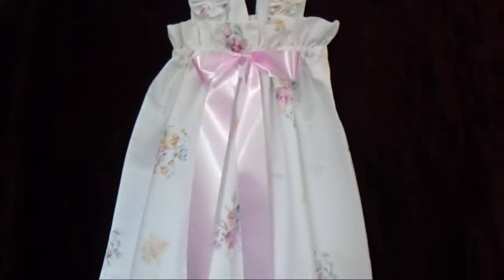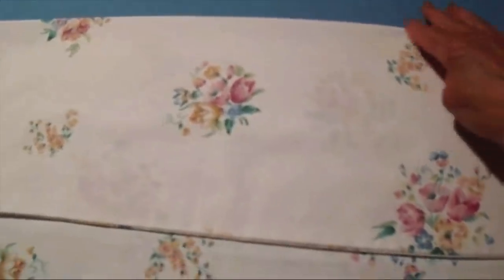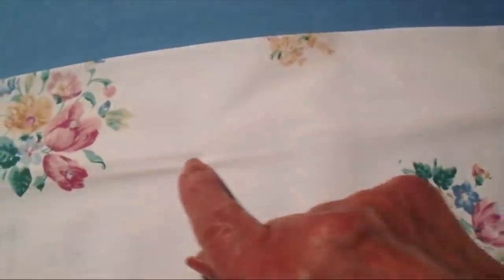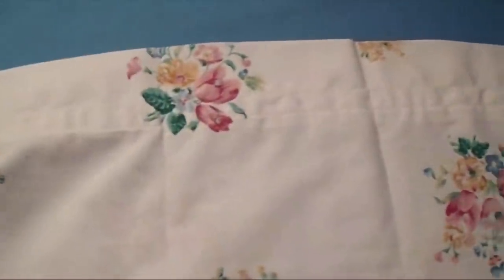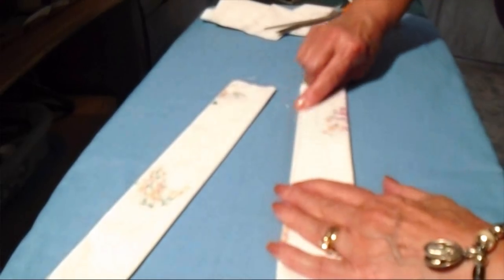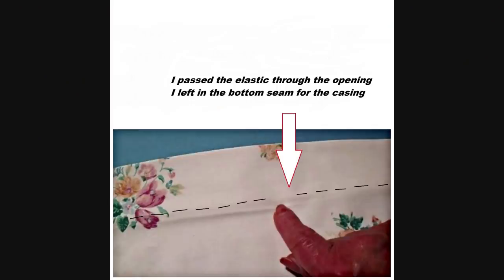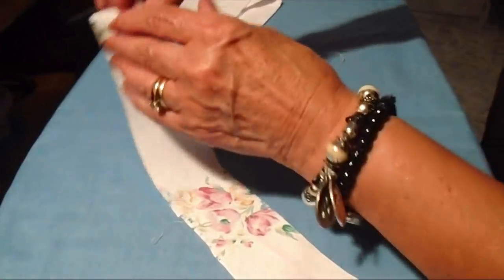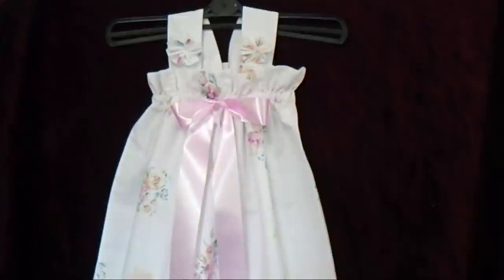EASIEST PILLOW CASE DRESS, sewing for beginners, flower girl dress, sundress, christening dress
Straps can be any width, from narrow to wide,
 lengths: newborn - 3 months: 4 inches long;
3-6 months: 4.5 inches long,
1 - 2 yrs: 5 inches long;
2-3 yrs: 5.5 inches long;
3-4 yrs: 6 inches long;
4-5 yrs: 6.5 inches long;
5-6 yrs: 7 inches long

lengths:
 newborn - 3 months: 4 inches long;
3-6 months: 4.5 inches long,
1 - 2 yrs: 5 inches long;
2-3 yrs: 5.5 inches long;
3-4 yrs: 6 inches long;
4-5 yrs: 6.5 inches long;
5-6 yrs: 7 inches long